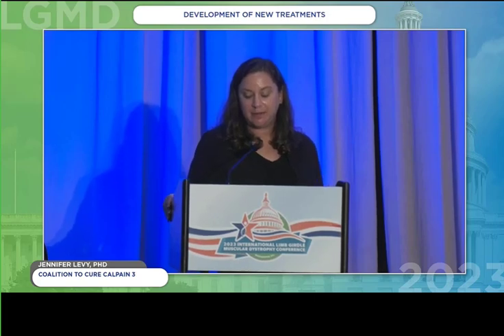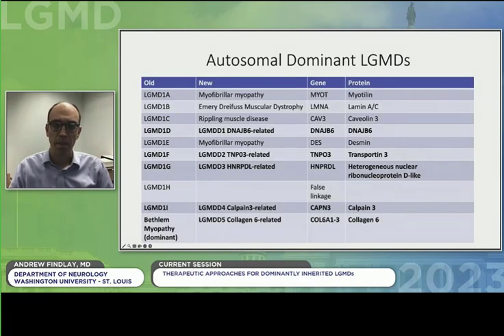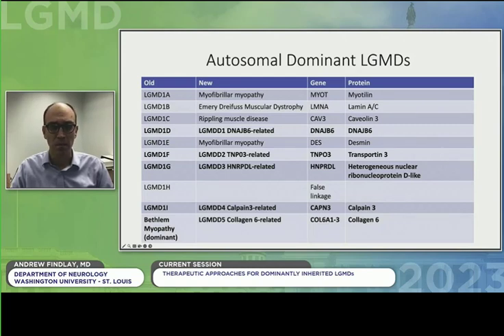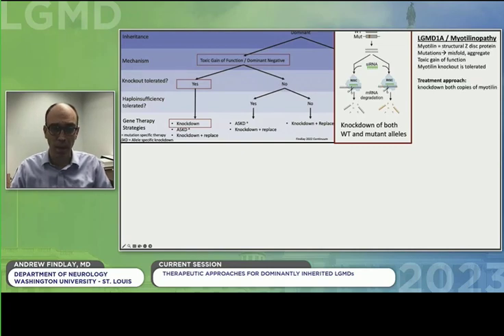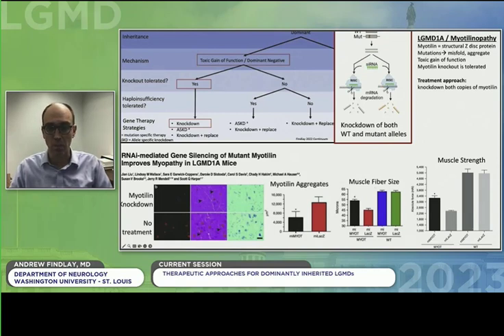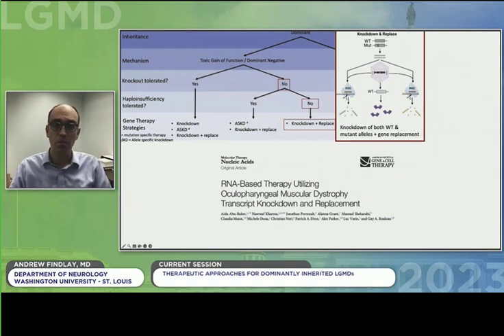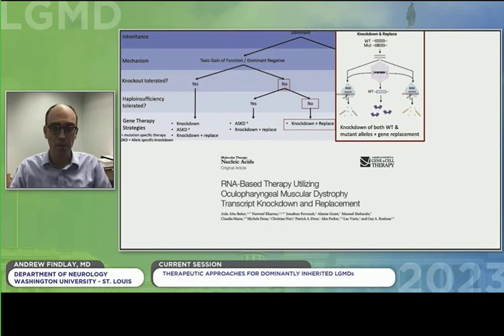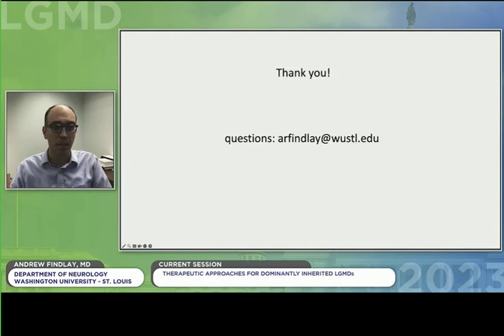Therapeutic Approaches for Dominantly Inherited LGMDs, 2023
• Andrew Findlay, MD, Washington University presents the latest in understanding of the mechanisms of autosomal dominant LGMD and its application to evolving genetic therapies.